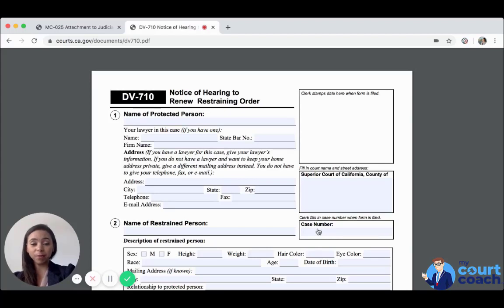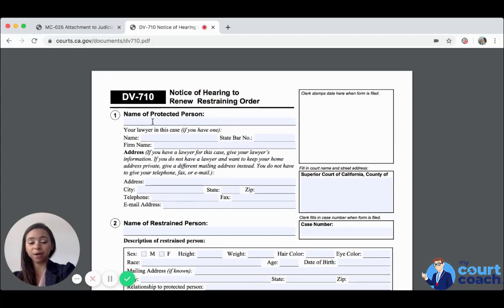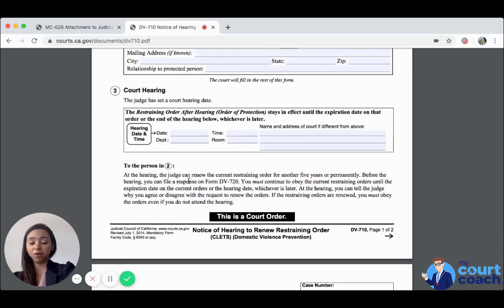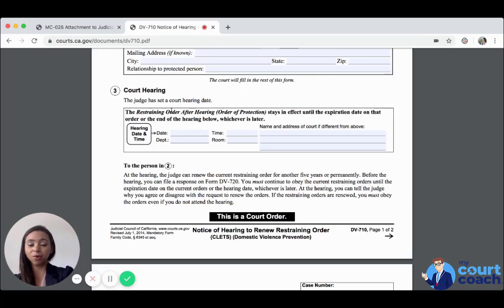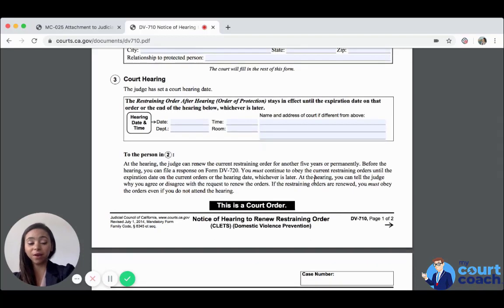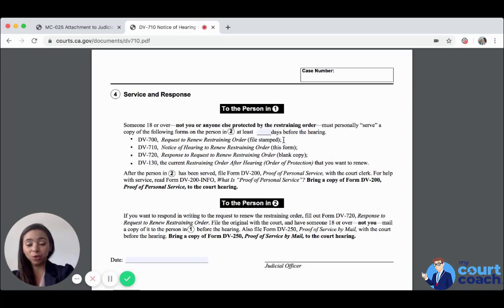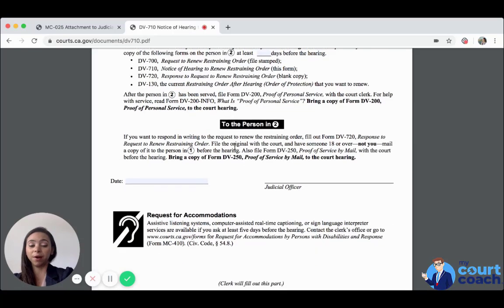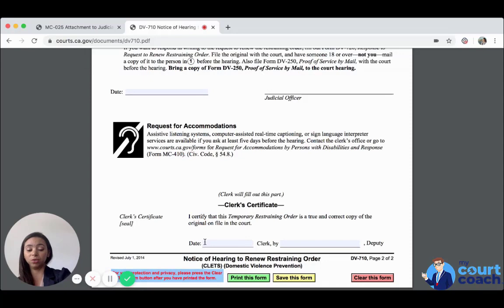How to Use the Notice of Hearing to Renew Restraining Order (Form DV-710) in California Family Court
Join our weekly Live Q&A with a CA Family Law lawyer by turning on all notifications.

If you want to renew a restraining that is currently protecting you from the other party, you'll have to go back to court and provide this form to that other party.

Good luck!